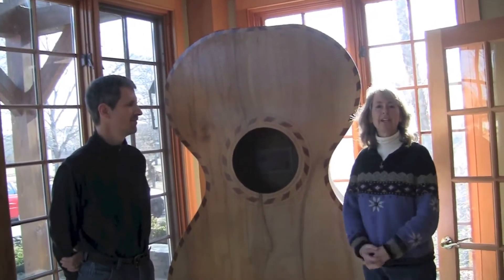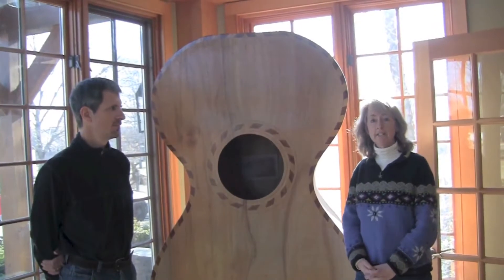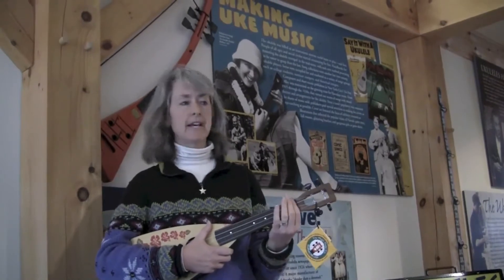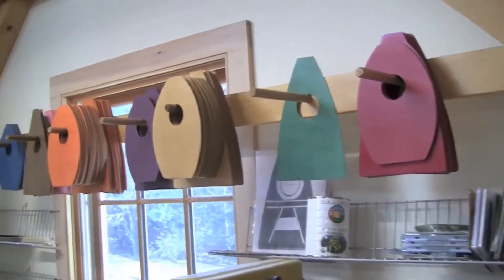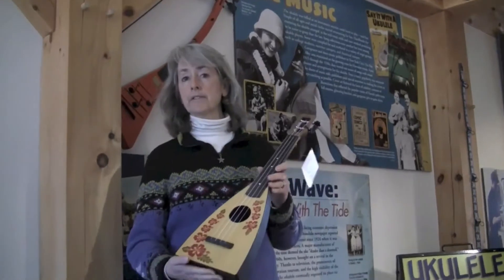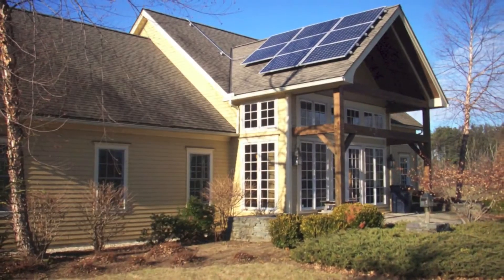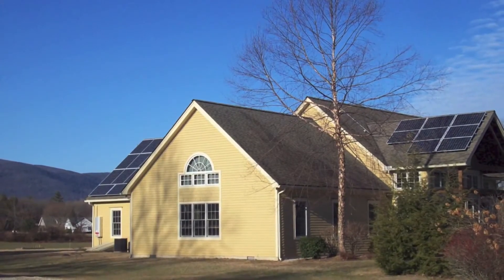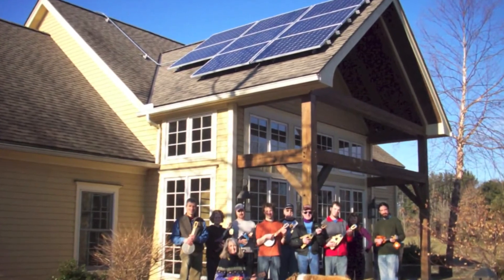Solar Powered Ukulele Factory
The Magic Fluke Ukulele Company is using a solar electricity system from RGS Energy (formerly Real Goods Solar) on its factory in Sheffield, MA. By using solar power, they are saving money on their bills and acting on their commitment to using clean energy. to find out how much solar can save you!